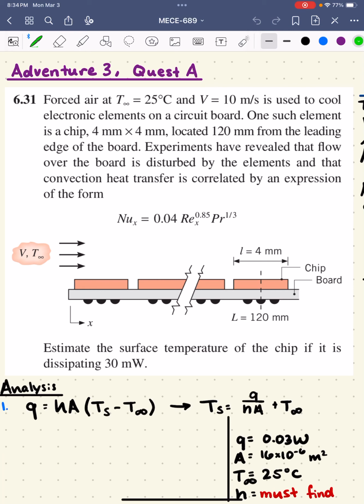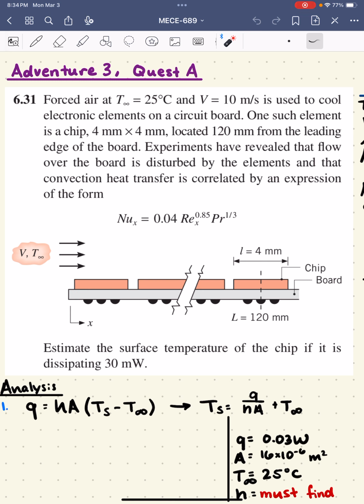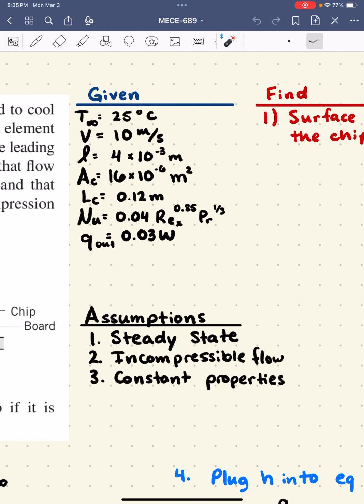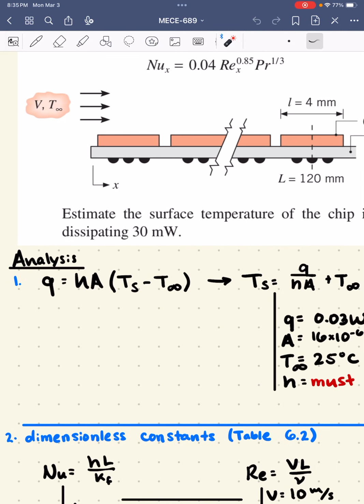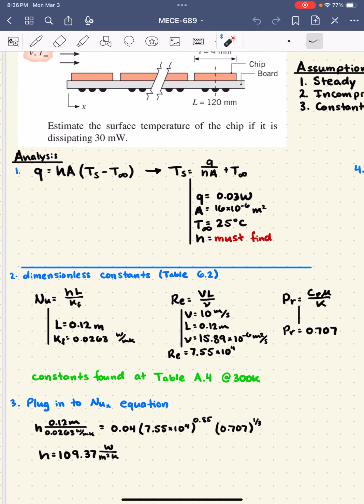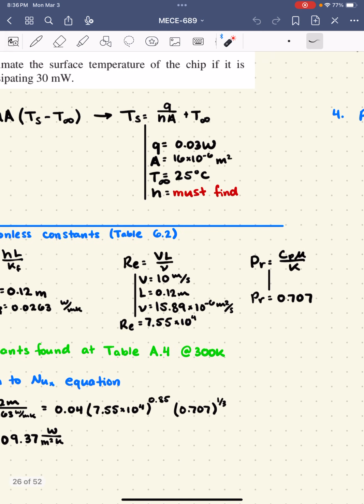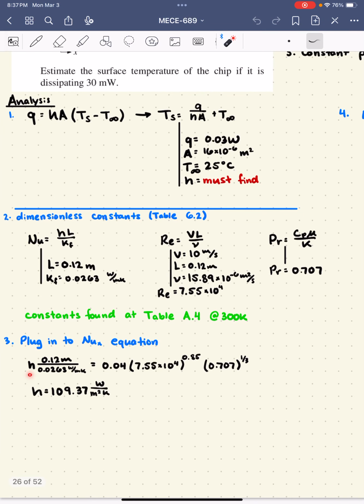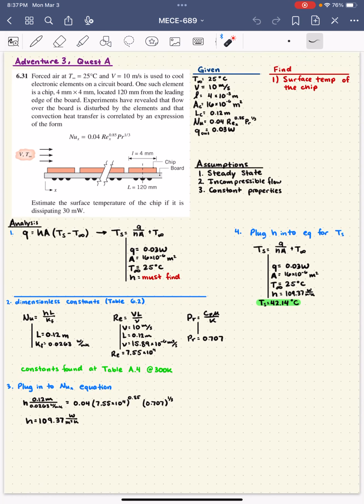6.31_NHoon_2245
Problem Walkthru